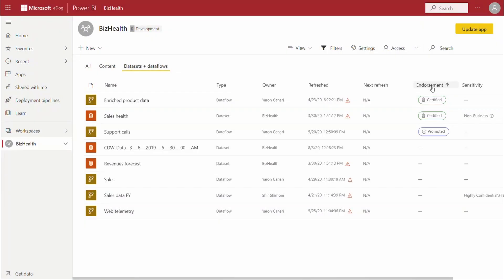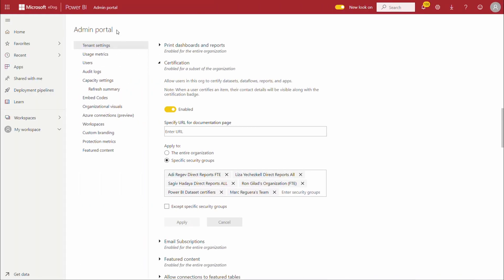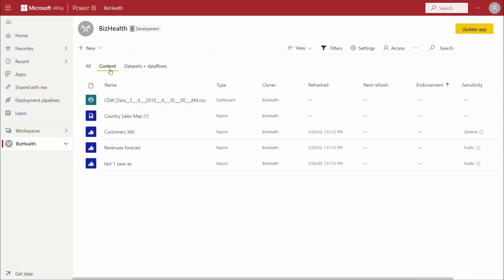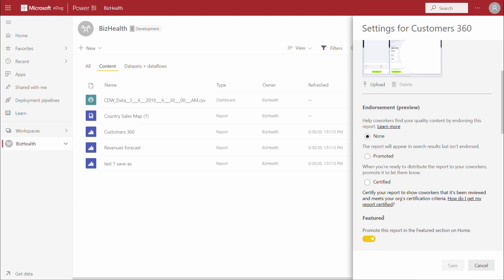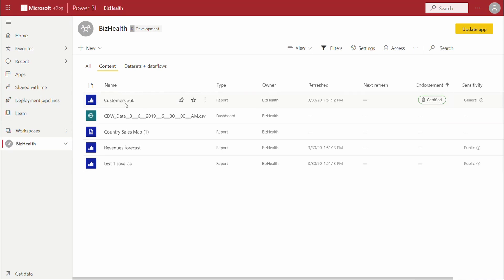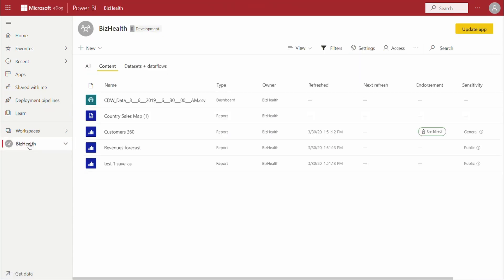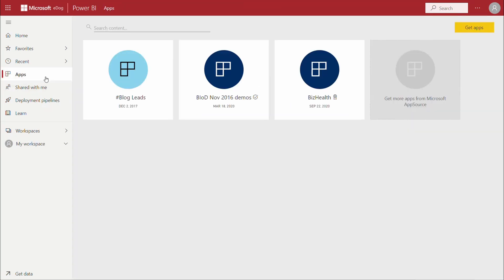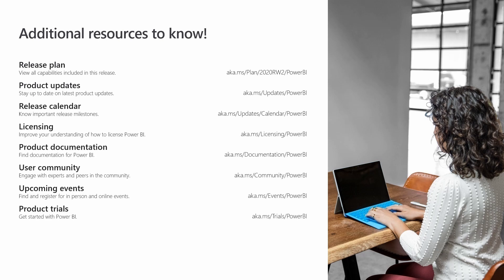Power BI: Endorsement of Power BI reports and apps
In this feature overview video series, we highlight new capabilities included in the latest update to Microsoft Power BI.

Power BI already provides the ability to endorse (promote or certify) organizational trustworthy data assets, thus increasing the visibility in the organization to valuable, high-quality data assets. These endorsement capabilities allow data owners and creators to promote or certify dataflows and datasets.